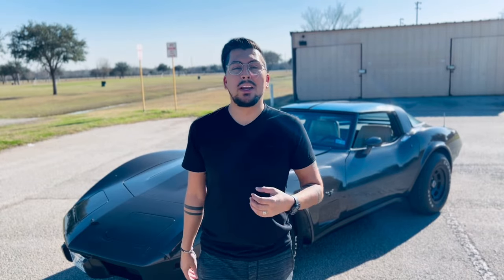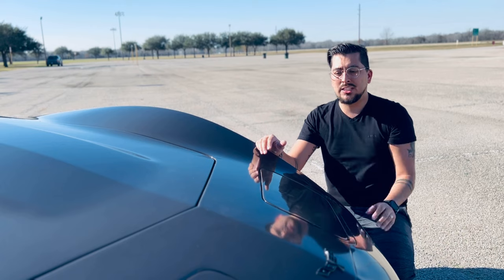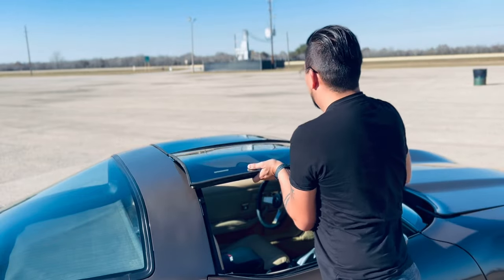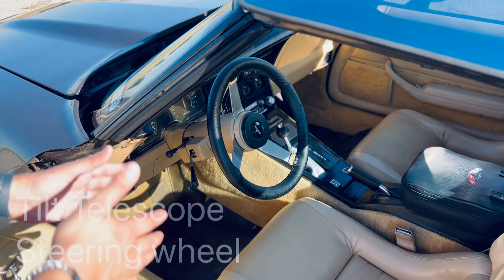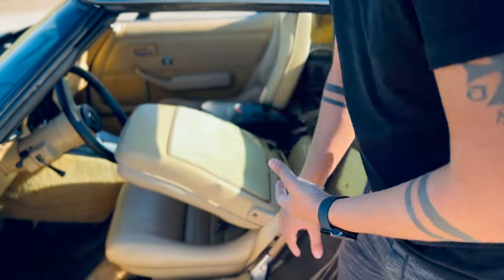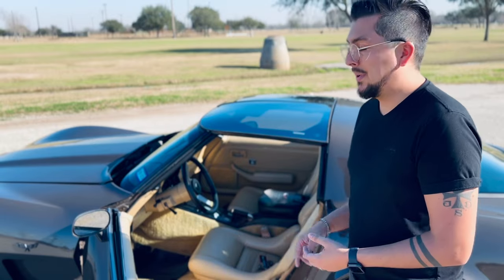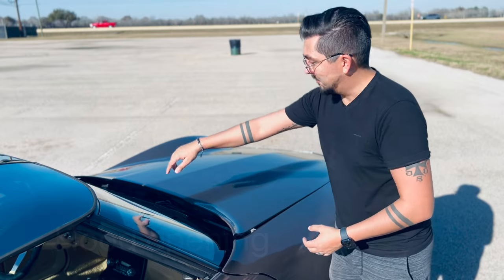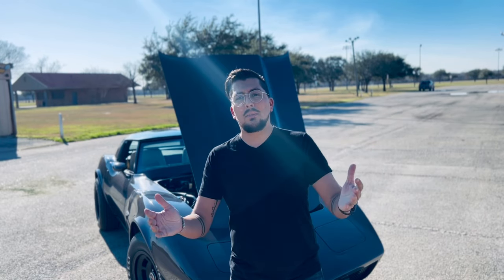5 reasons to love a C3 corvette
in this video, I will attempt to demonstrate why I love the C3 corvette and all its weird features. if you like this video and want more reasons please let me know in the comments.